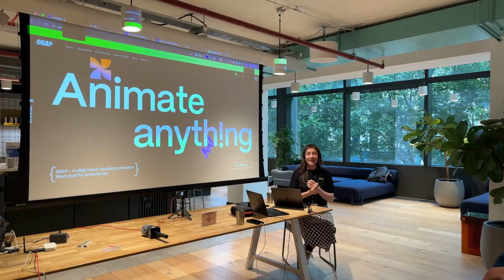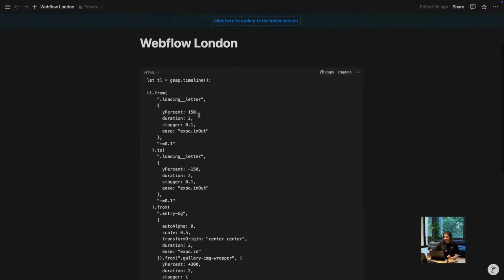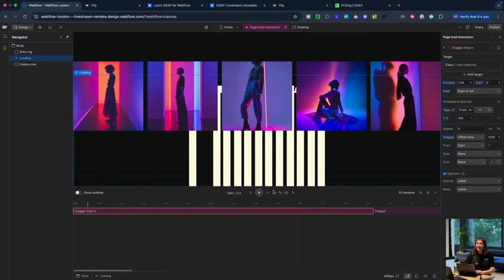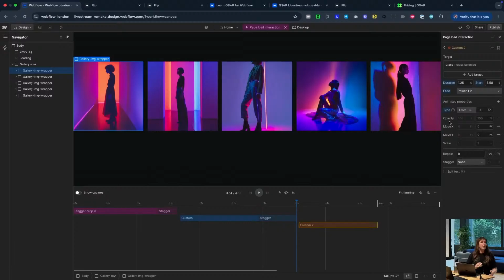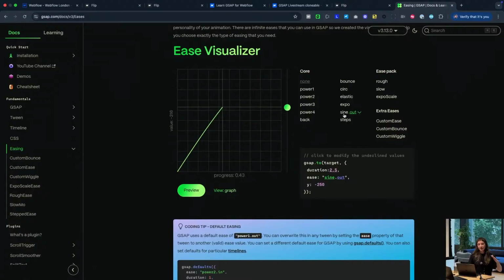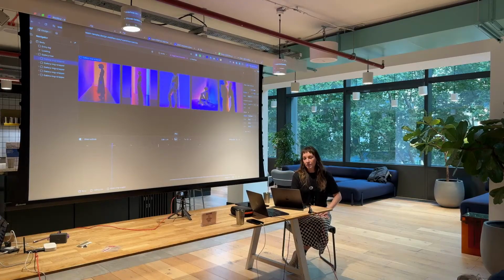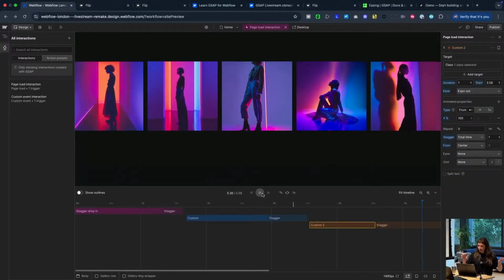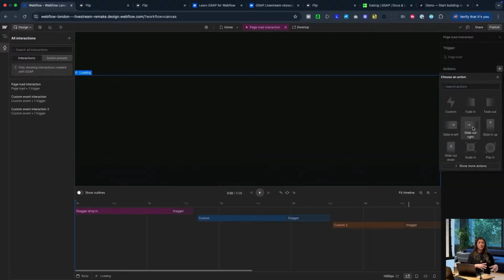GSAP Demo with Cassie Evans // July 2025 // London @Webflow meetup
📺 Webflow Native GSAP Support: The Future of Interactions

🚀 Key Takeaways: "Motion is your brand's body language. With GSAP now native to Webflow, we’re moving from basic jiggles to high-performance, professional-grade animation for everyone."

📝 Summary:
In this session, Cassie Evans (Creative Technologist at Webflow/GSAP) introduces the new native GSAP integration. She breaks down why this is a game-changer: moving away from legacy jQuery and toward a library that can animate anything—from HTML and SVG to WebGL. Cassie demonstrates the new UI, rebuilding a complex staggering animation in minutes, and shares the long-term vision of reaching full feature parity with the GSAP API.

Whether you're a "vibe coder" or a hardcore developer, this talk explains how to balance visual building with custom code and why high-performance animations (opacity and transforms) are the key to a "slick" web experience.

🕒 What you’ll learn:

GSAP vs. Lotty/Rive: Understanding that GSAP is a property animator, not just a rendering engine.

The New UI: How to toggle between "Classic" and "GSAP" interactions and navigate the new timeline.

Split Text & Staggering: Implementing one of GSAP’s most popular features—animating text by character, word, or line—directly in Webflow.

Performance Best Practices: Why you should target "Composite Layers" (transforms and opacity) to avoid layout "jank."

The "Actions" Philosophy: Why Webflow calls them "Actions" instead of "Tweens" (hint: they’ll eventually fire custom code and API integrations).

Easing Mastery: The difference between "Expo" swishes and "Bounce" playfulness, and how to use the GSAP Ease Visualizer.

📂 Timestamps:

1:02 – What is GSAP? (And why it’s not just for vectors).

2:50 – The Webflow Acquisition: Why GSAP is now free for everyone.

3:49 – IX2 vs. IX3: Why the move from jQuery to GSAP matters for performance.

6:39 – Live Demo: Rebuilding a staggered text-loading animation.

8:25 – Split Text Plugin: Animating by letter without manual spans.

16:35 – Image Staggers: Using Total Time vs. Offset Time.

17:42 – The Plus Button: Unlocking obscure properties like Clip Path and CSS Variables.

23:51 – Motion Guidelines: Functional UI vs. Decorative Animation.

30:32 – Custom Events: How to trigger IX3 timelines via custom JavaScript.

35:07 – Responsive Design: The roadmap for breakpoints and feature parity.

Cassie Evans is a developer, educator, and key member of the GSAP/Webflow team. She is dedicated to making the web more beautiful and accessible through the power of creative coding.